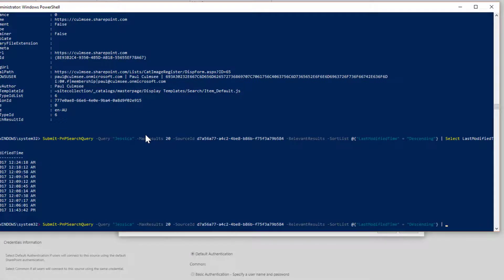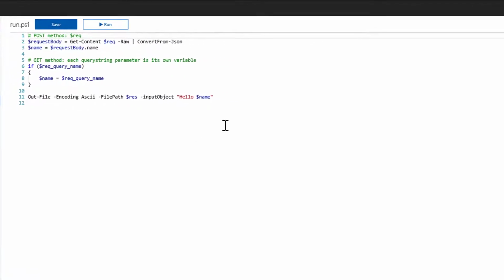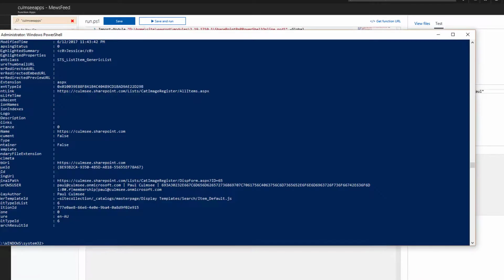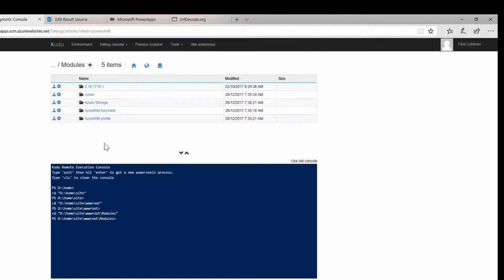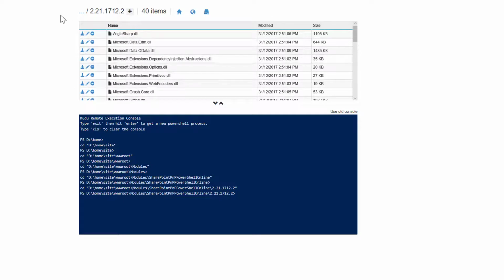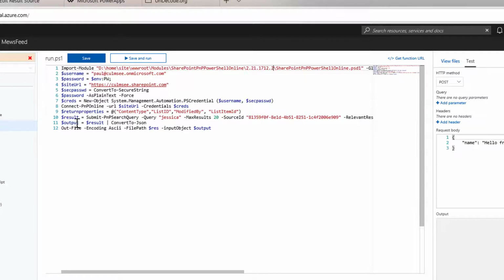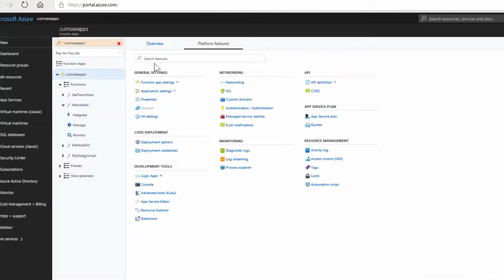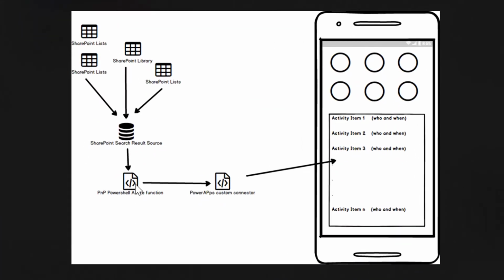Make an Activity Feed in PowerApps from SharePoint - 3/6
Part 3 of a series of videos that accompany a recent series of blog posts I released that explain how I created an activity feed using SharePoint search, PnP PowerShell and Azure functions